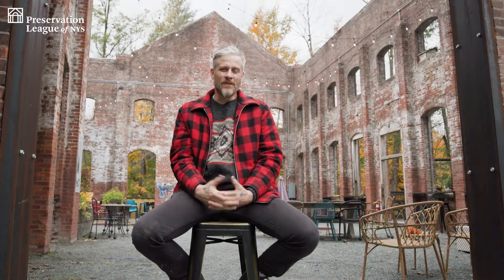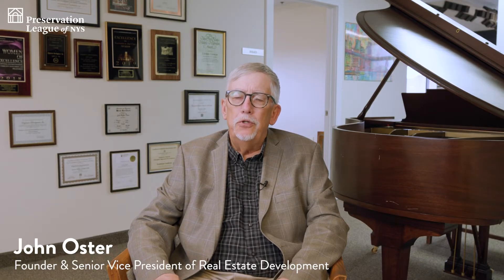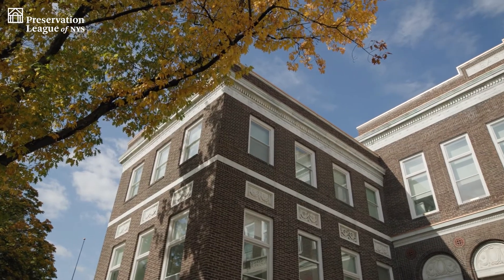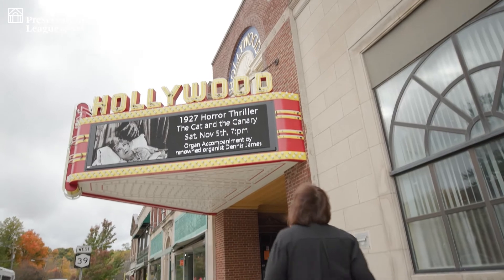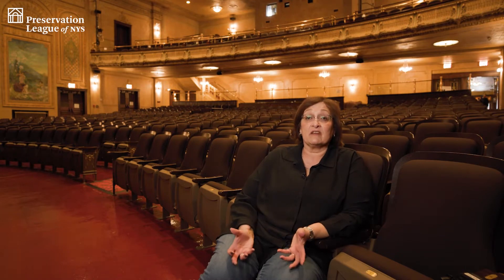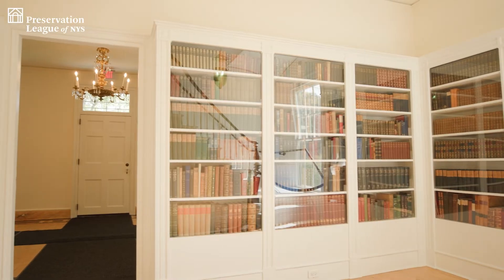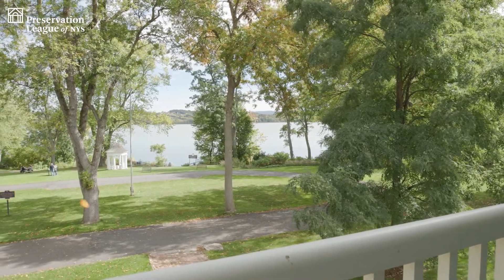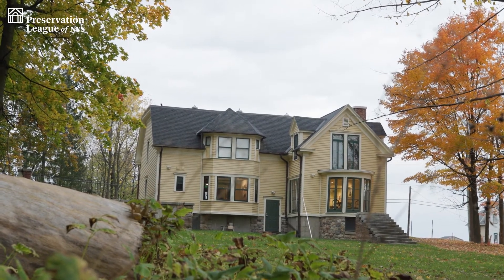2022 Excellence in Historic Preservation Awards Winners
Since 1984, the League's annual Excellence Awards program has allowed us to shine a light on the people who are using historic preservation to make all our lives better — through exemplary restoration projects, indispensable publications, individual action, and organizational distinction.

The 2022 Excellence in Historic Preservation Award winners:
Gowanda Hollywood Theater | Gowanda, Cattaraugus County
Opendore Restoration | Sherwood, Cayuga County
Art’s Cafe | Springville, Erie County
The Pavilion at Fort Ticonderoga | Ticonderoga, Essex County
The Church of St. Luke & St. Matthew Exterior Restoration | Brooklyn, Kings County
Edgemere Development | Rochester, Monroe County
Rehabilitation of the Little Theatre | Rochester, Monroe County
Steve Jordan | Rochester, Monroe County
East Harlem South / El Barrio Reconnaissance-Level Historic Resource Survey | Manhattan, New York County
Cochecton Pump House | Cochecton, Sullivan County

Recipients of the Excellence Award represent the very best of what the League stands for and supports in historic preservation. They exemplify best practices in the field and demonstrate how preservation is integral to building stronger neighborhoods, boosting local economies, tackling the affordable housing crisis, mitigating climate change, opening our eyes to overlooked history, and saving the places that are special to all of us. Our shared cultural heritage grounds us and unites us. The Excellence Awards celebrate those who work so hard to protect that shared heritage.

The 2022 Excellence in Historic Preservation Awards were sponsored in part by Mr. Robert A.M. Stern, FAIA | Robert A.M. Stern Architects, LLP.